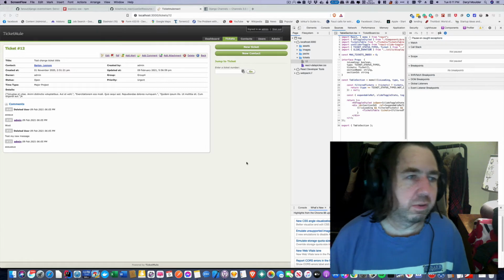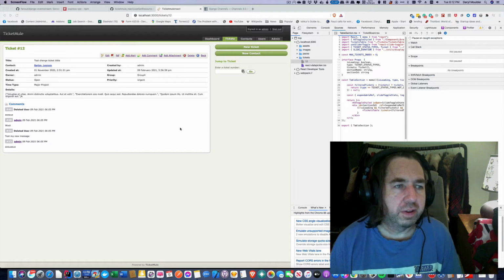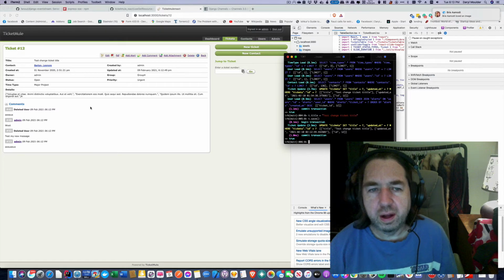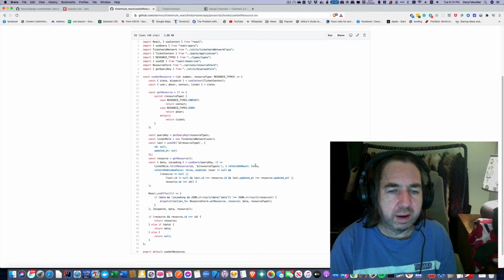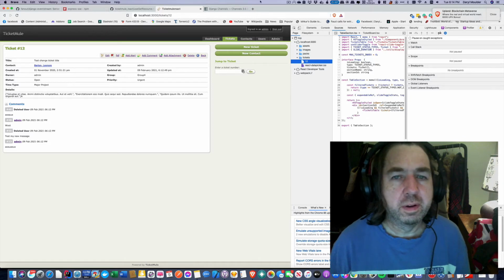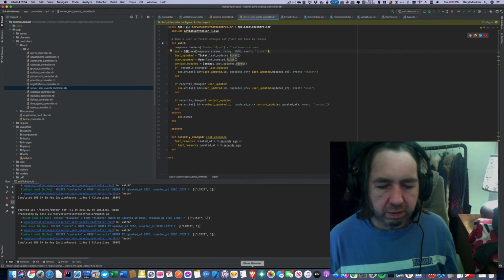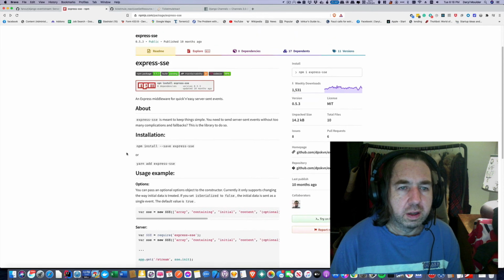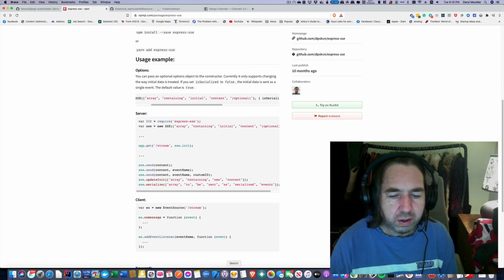Server Sent Events with ReactJS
How to make use of SSE to update your React front end and remove polling the backend.  Backend examples from Rails, Django and node with ExpressJS.